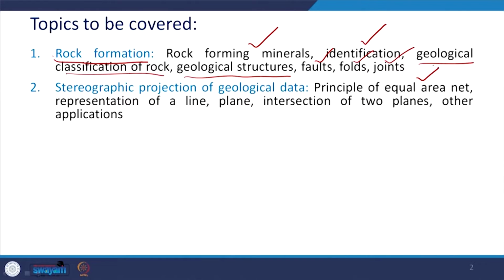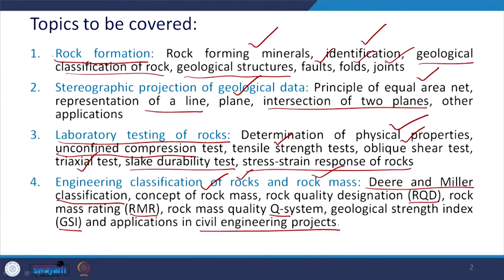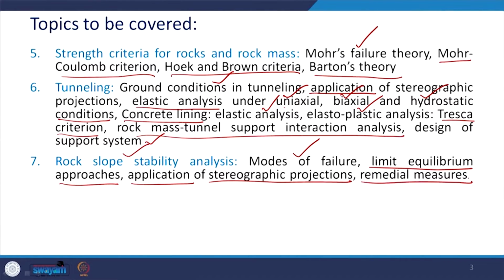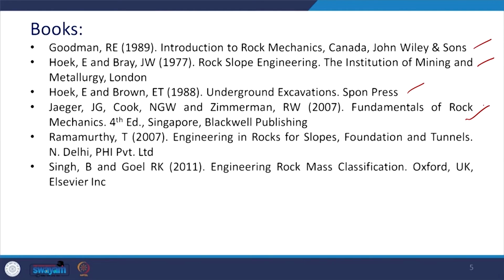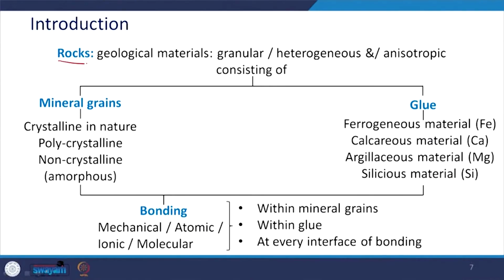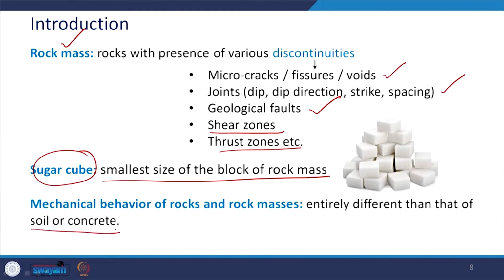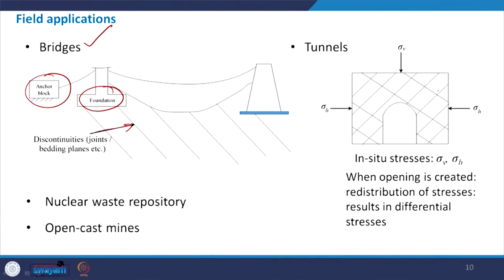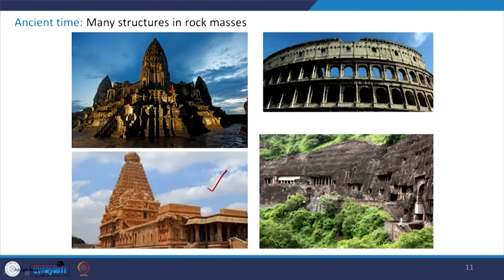Lecture 01:Introduction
Subject:- Civil

About us:-

SWAYAM PRABHA